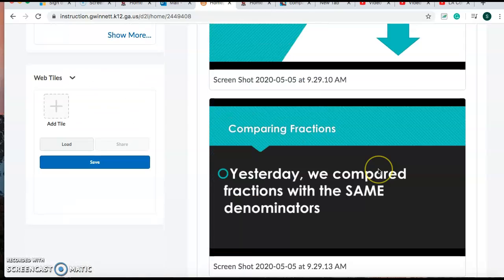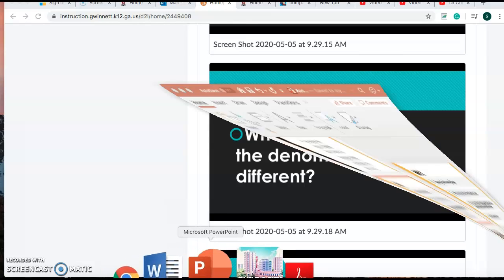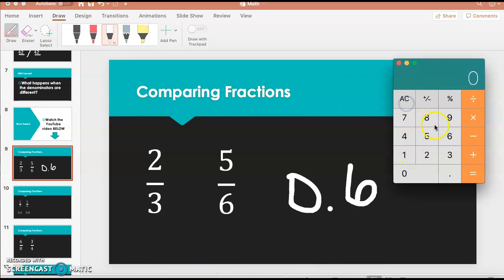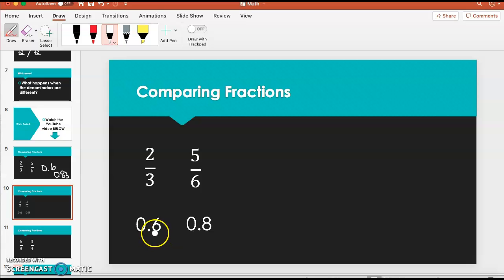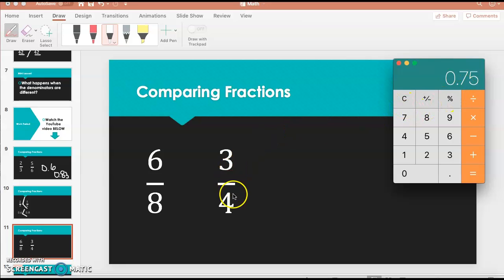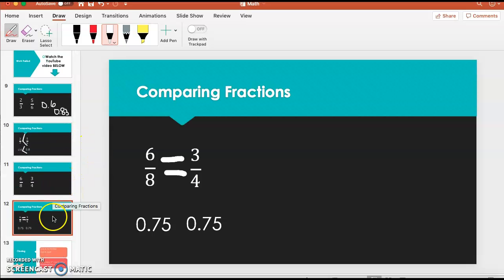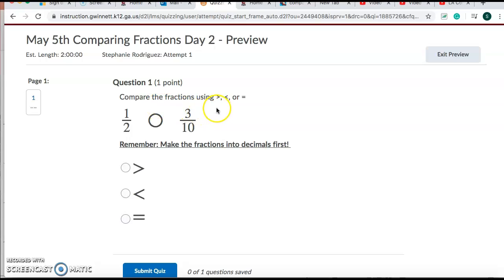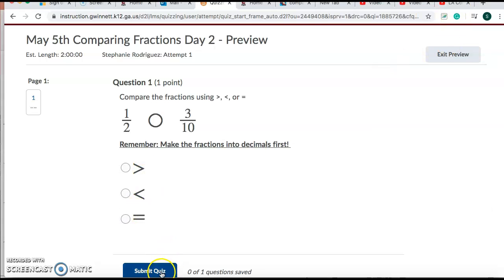Comparing Fractions Day 2